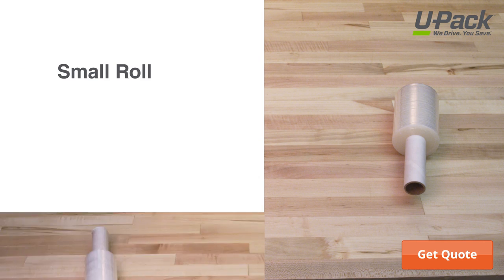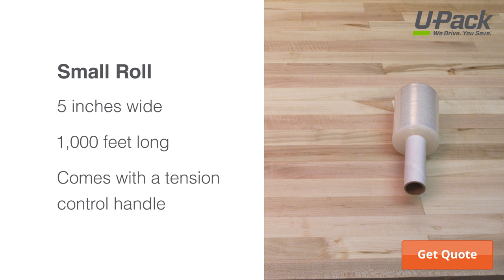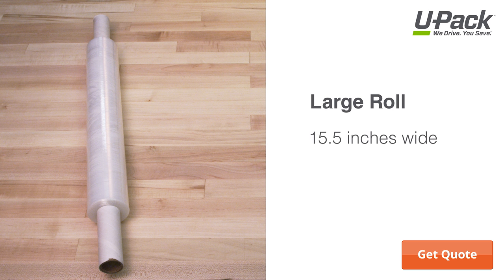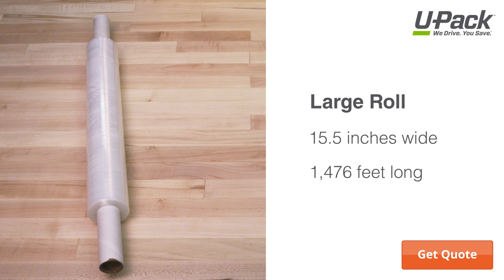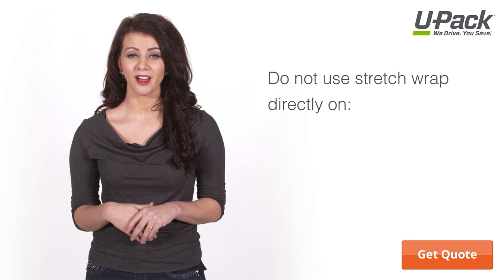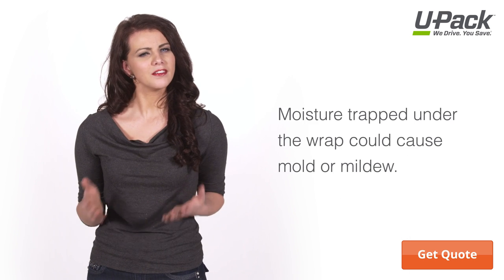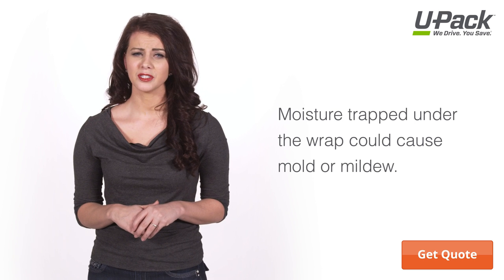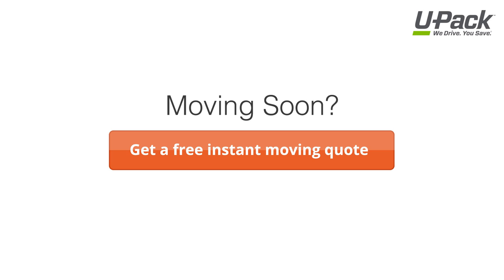How to Use Plastic Wrap for Moving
Plastic stretch wrap is a super helpful tool when moving household goods. It protects your items while keeping everything in place, and unlike tape, it won't damage the surface of your furniture because it only sticks to itself.

-Wrap upholstered furniture or cloth items (like pillows) in stretch wrap--it'll protect the fabric without making it sticky.
-Wrap furniture with doors and drawers to keep them from opening during the move. While tape would do the same job, it can damage the finish--opt for stretch wrap instead! (Wrap wood or leather furniture with paper padding first to avoid moisture or condensation build up)
-Plastic wrap is perfect for bundling items together when moving. Wrap bed rails, rugs, or other miscellaneous items to keep them together.

***Follow us for more video how-to's and moving tips!***